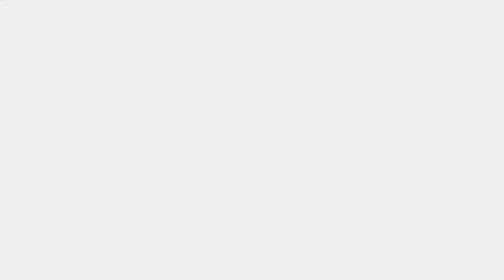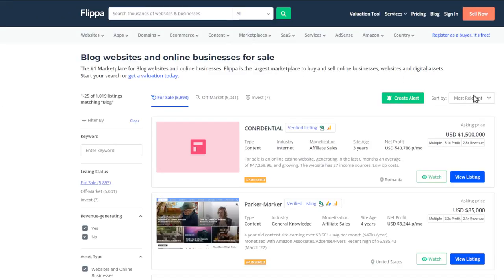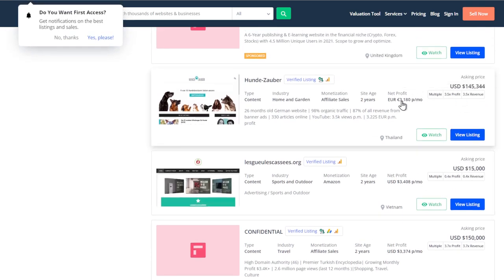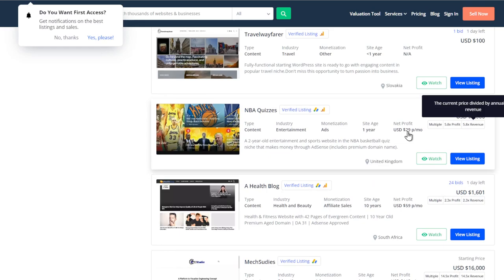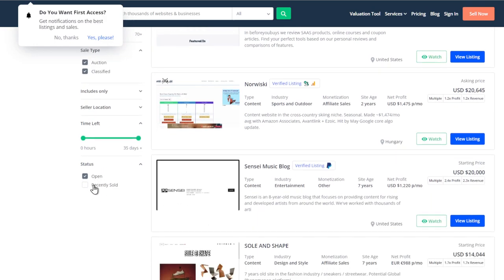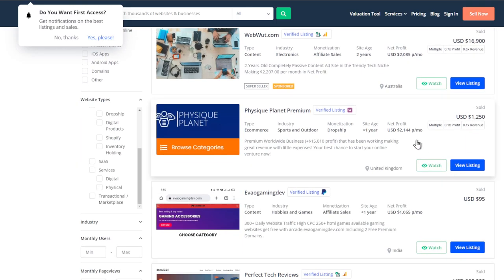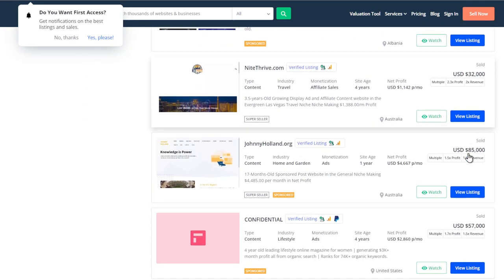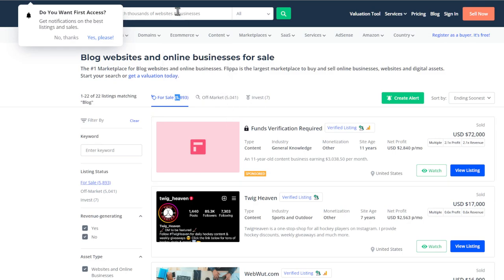Long Term Strategy Wordpress